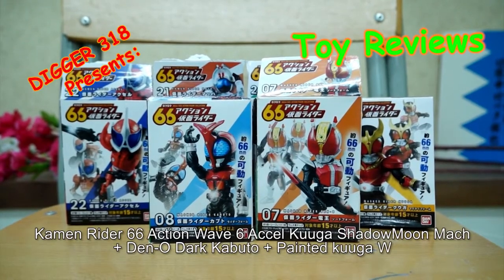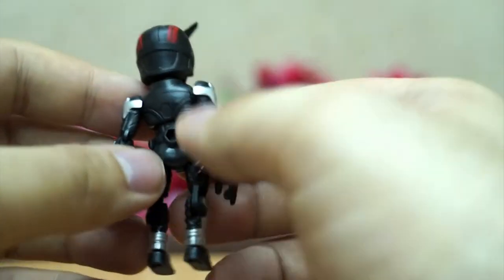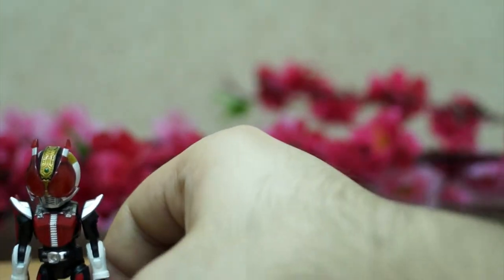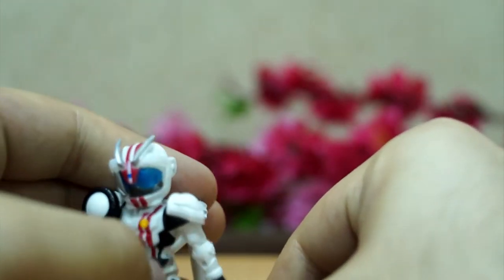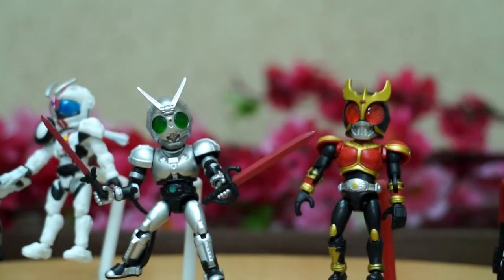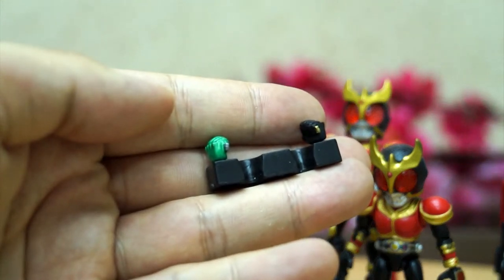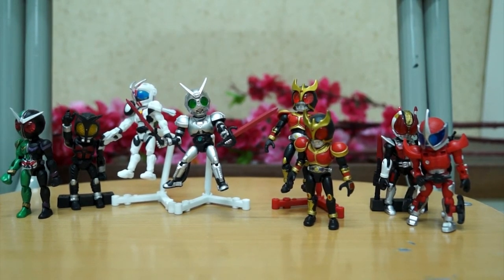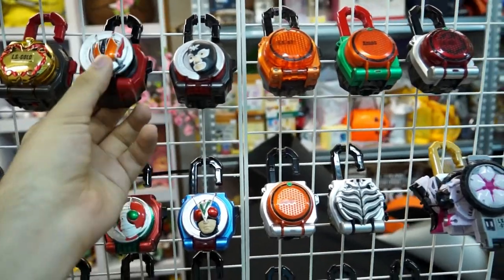Kamen Rider 66 Action Wave 6 Accel Kuuga ShadowMoon Mach Review+ Den O Dark Kabuto + Painted kuuga W